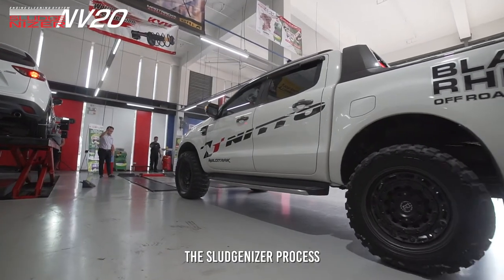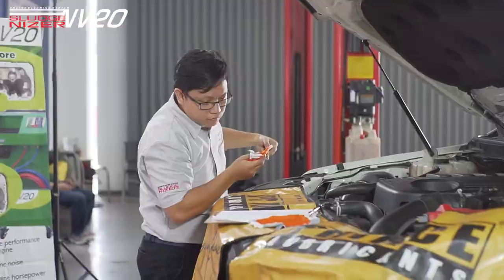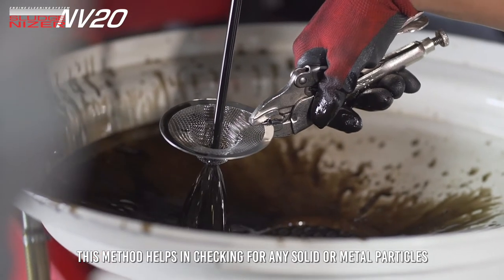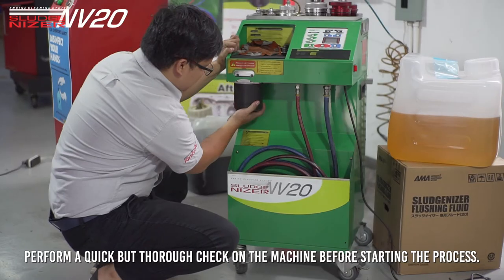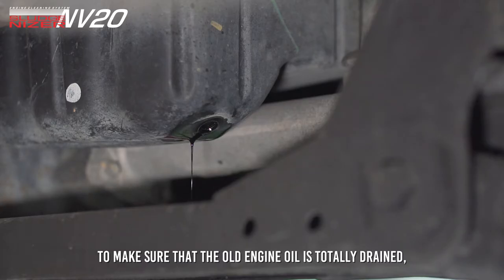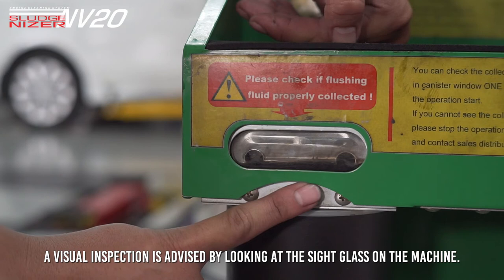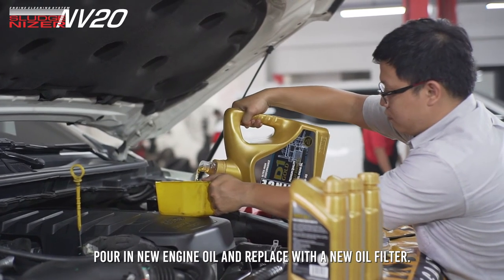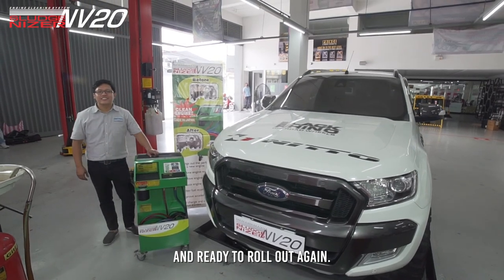Sludgenizer NV20 Instructional Video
Engine Flushing System SLUDGENIZER NV20

Can bring you the engine condition like BRAND NEW CAR !

- Assist to get BETTER ENGINE PERFORMANCE
- Contribute to get MAXIMUM BENEFITS from the new engine oil
- Lead to keep the VALUE of your car